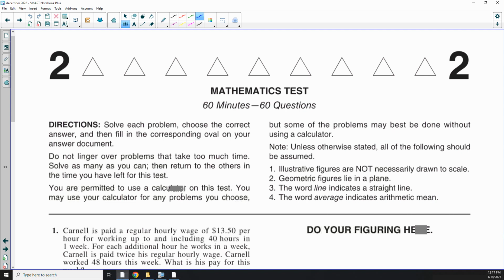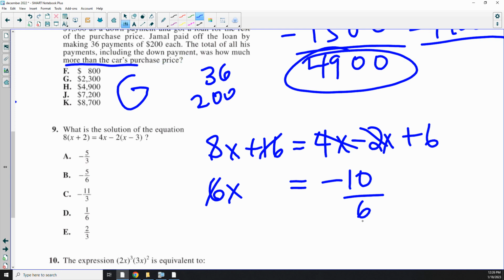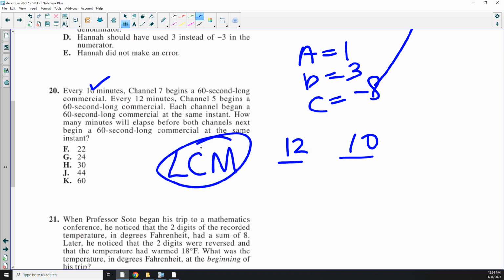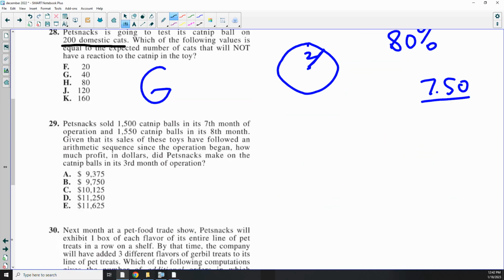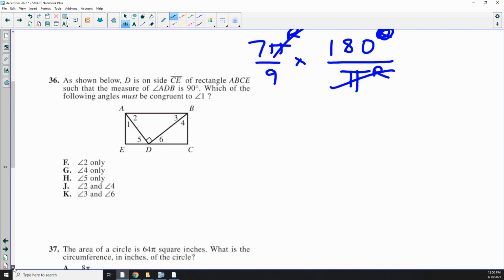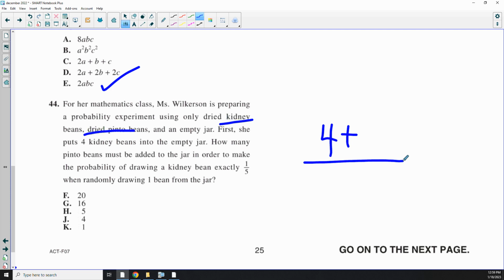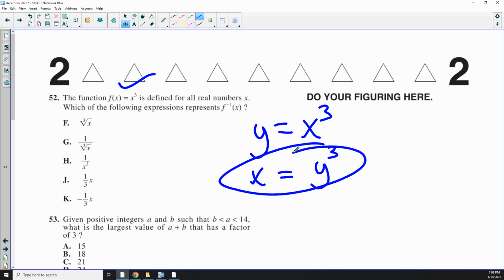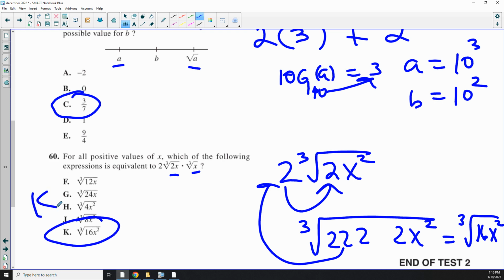december math act f 07